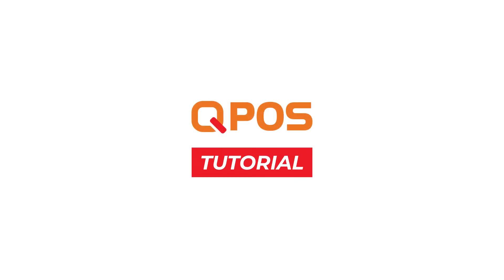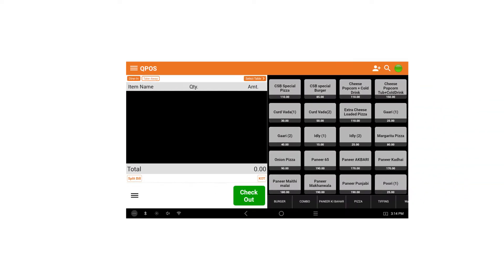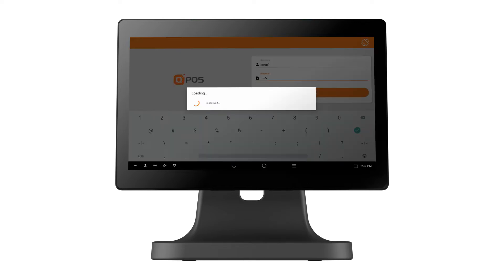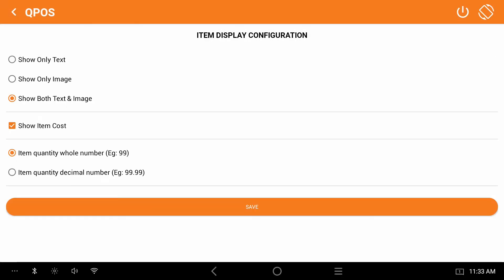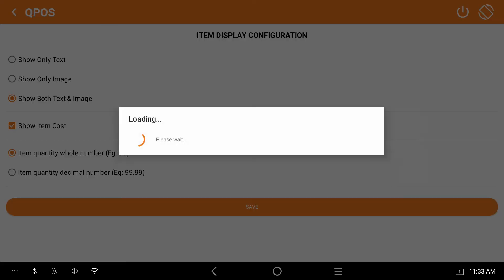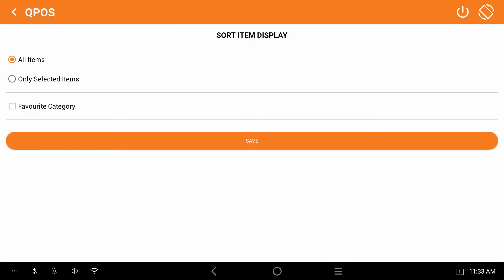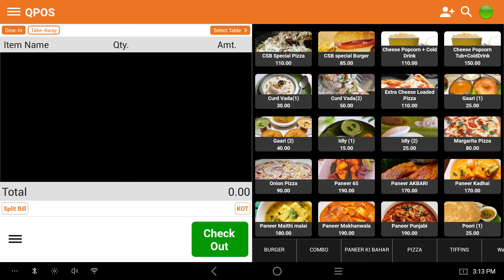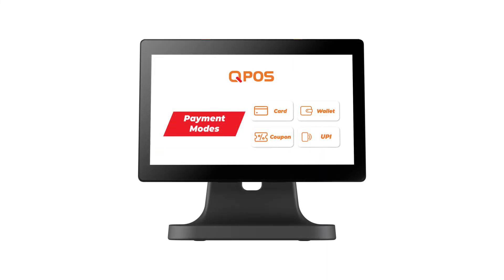01. Menu Items with Images and Prices in QPOS | Billing Software | Initial Device Setup - Part 01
Welcome to QPOS Restaurant Billing Machine Tutorial! 🎥

Dear Merchants, 👨👩

Let’s learn how to do the initial device setup - Part 1.
You can make your menu look better and more attractive with attractive images and prices.

Instructions:

- Login to your QPOS application with your username and password. 👤🔑👆
- Click on the Admin 👆
- Select Store Configuration 👆
- Click on Item Display Configuration 👆
- Please choose the option to show both text and Image. 👆
- Select Show Item Cost. 👆
- Select Item quatity whole number and save it. 👆
- Now go to the sort item display. ⏭️
- You can see 3 options here. You should enable the selected items option and click on the save button. 👆

In the following video, we will tell you how to configure payment mode - Part 2.